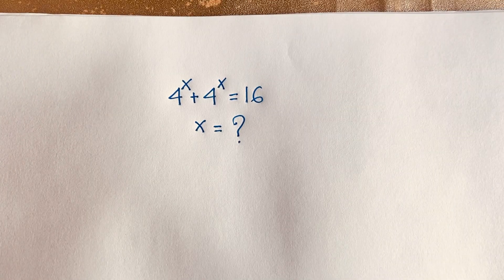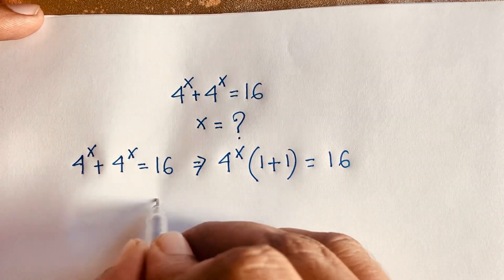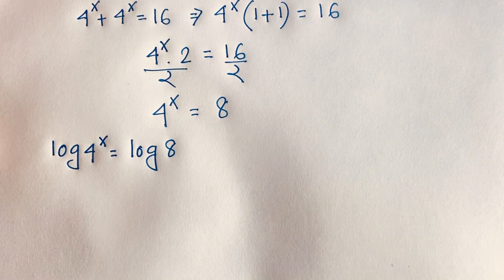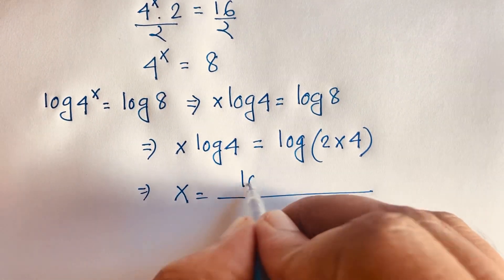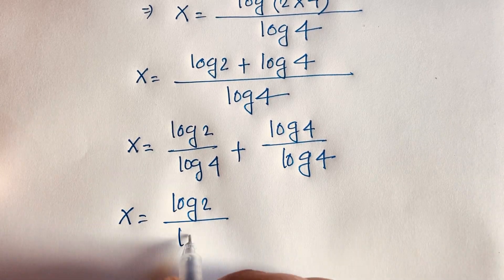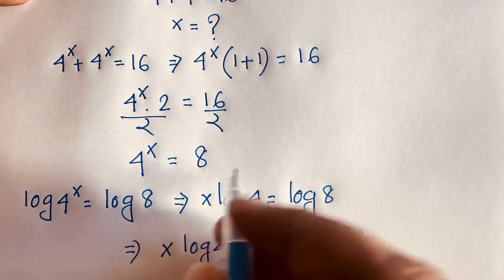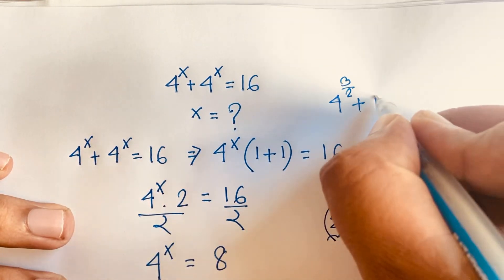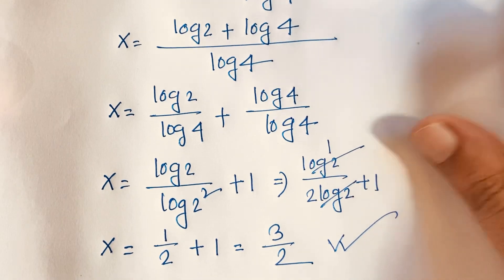Can You Solve? A Nice Exponential equation solve for X?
A Wonderful maths problems solutions for x?